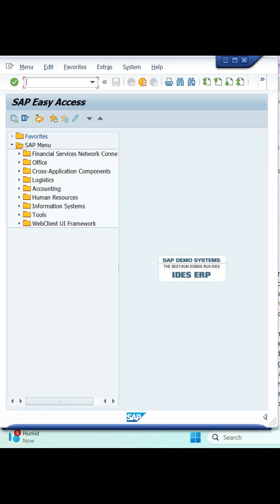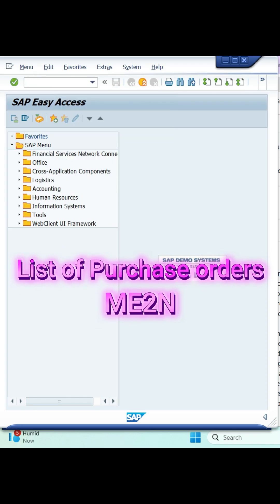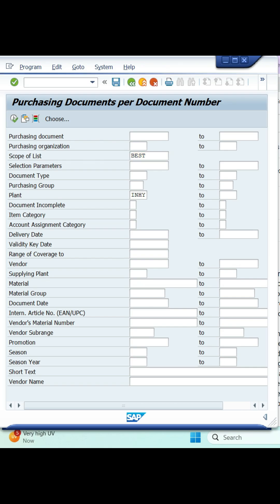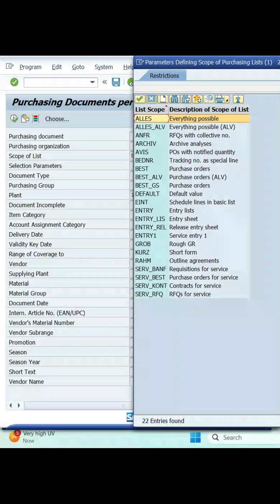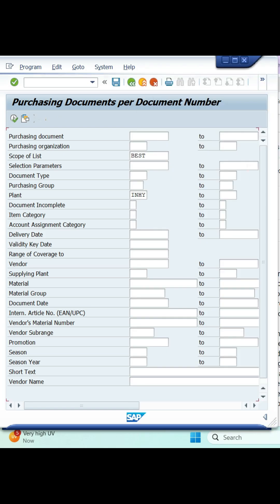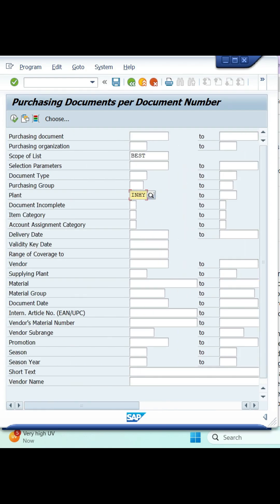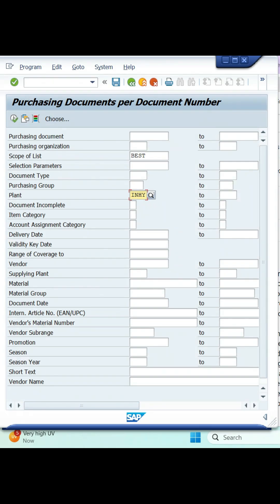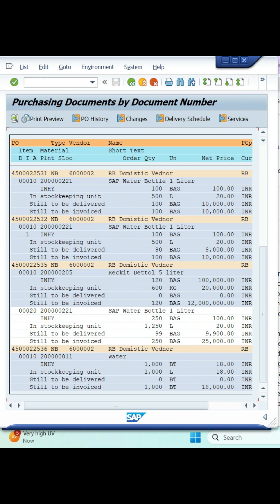How to Check List of Purchase Orders in SAP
In this tutorial, you will learn how to check the list of Purchase Orders in SAP using standard reporting transaction codes such as ME2N, ME2L, and ME2M.
Purchase Order (PO) reports in SAP are very useful for monitoring procurement activities, tracking vendor performance, and managing purchasing documents.

🔹 Steps Covered in this Video:
1️⃣ Enter T-Code ME2N in the command field
2️⃣ Provide the selection criteria (Plant, Vendor, Purchasing Organization, etc.)
3️⃣ Execute the report to display the list of Purchase Orders
4️⃣ View details such as PO number, Vendor, Material, and Status

By the end of this video, you will be able to easily generate and analyze the list of Purchase Orders in SAP.